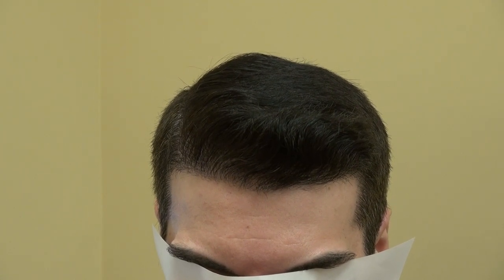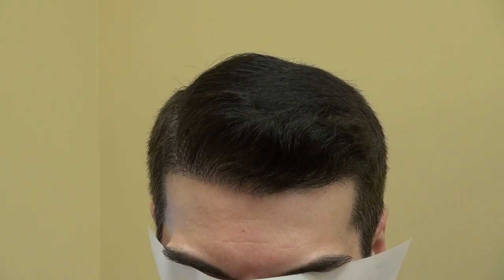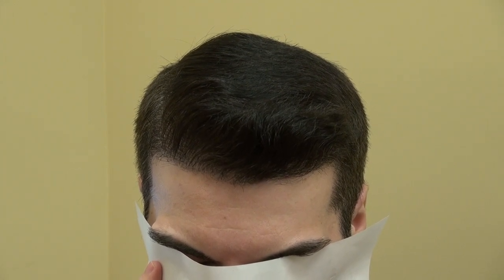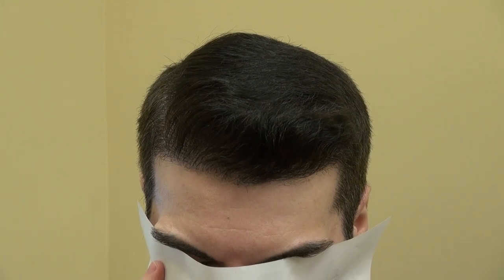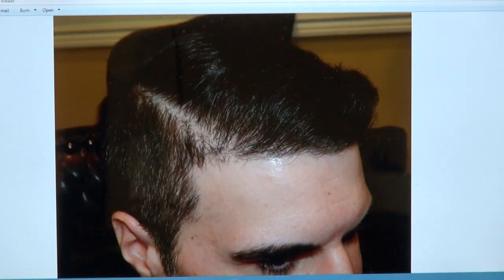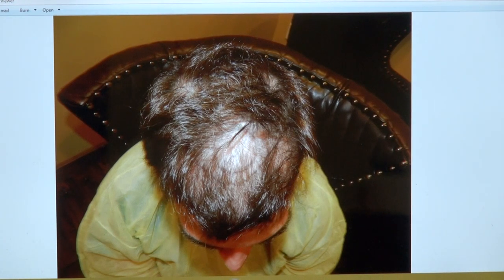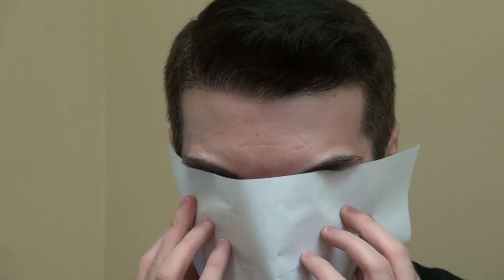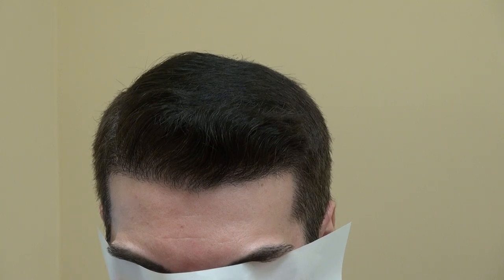FUE Hair Transplant Surgery Result Before After Hairline Lowering Dr. Diep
FUE hair transplant surgery result with before and after hairline lowering photos by Dr. Diep or , treating male pattern baldness, bald head, hair loss for men and women. This client had two FUE procedures in the past with poor density. After 1 FUE hair transplant surgery result by Dr. Diep, this client hairline was restored and his density was achieved. Dr. Diep specializes in art of FUE or Follicular Unit Extraction hair transplant surgery over 10 years experience, manually harvesting 1 graft at a time.